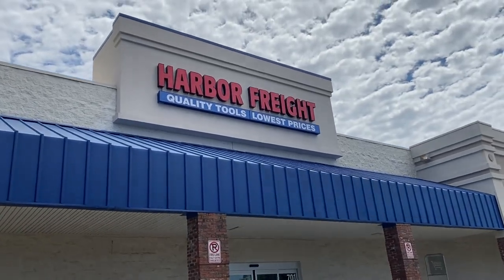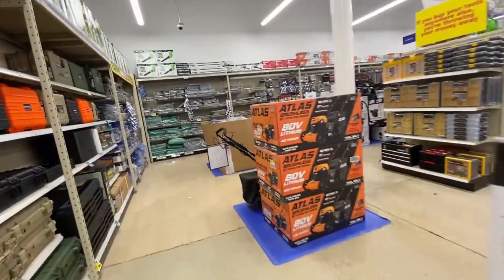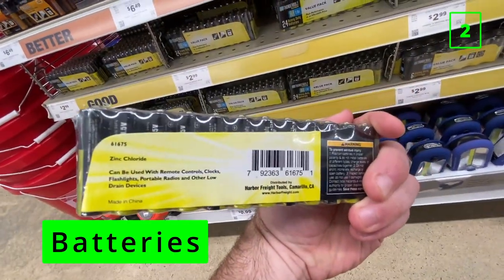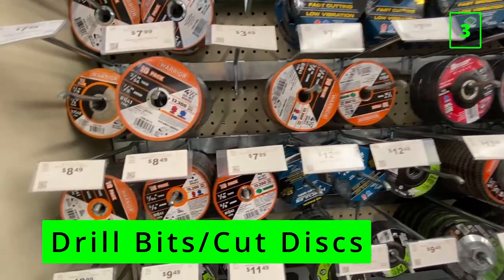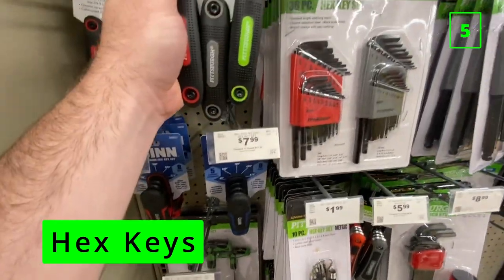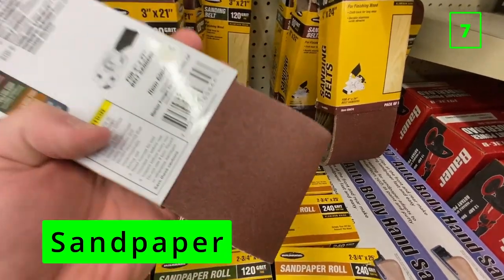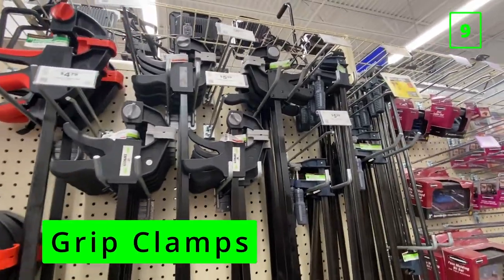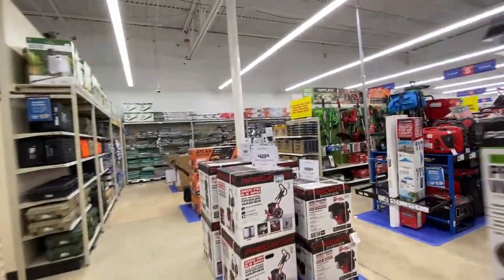Top 10 Things You Should NOT Be Buying at Harbor Freight | Dad Deals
These are the top products you should not buy at Harbor Freight.  I've compiled a list from personal experience and a poll from the Harbor Freight Sub Reddit.  Are Harbor Freight tools worth it?  Are Harbor Freight Tools Bad? Should you buy tools from Harbor Freight?  These questions will be answered in this video.

Dad Deals allows you to sit back, relax, and enjoy shopping at Harbor Freight from the comfort of your home.  There's no need to waste your gas and go to the store.  Just click the play button and enjoy browsing the latest deals at Harbor Freight.

In this video, Dad Deals is showing you what NOT to buy at Harbor Freight.

This Harbor Freight video is a Harbor Freight shop with me that is showing what is new at Harbor Freight and the best and worst Harbor Freight deals. These Harbor Freight shopping secrets are things you should never buy at Harbor Freight. I hope you enjoy this Harbor Freight video!